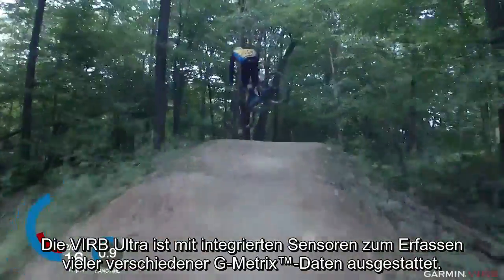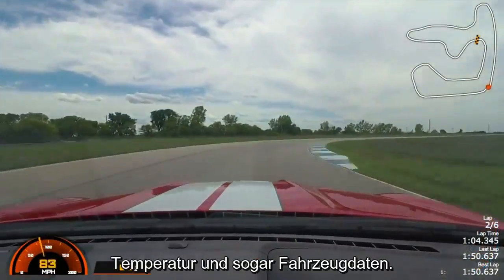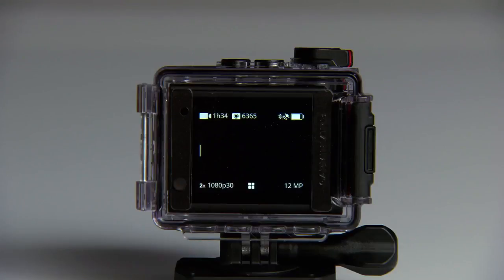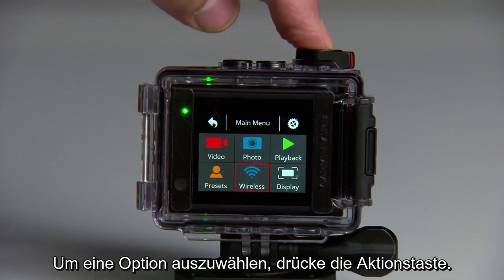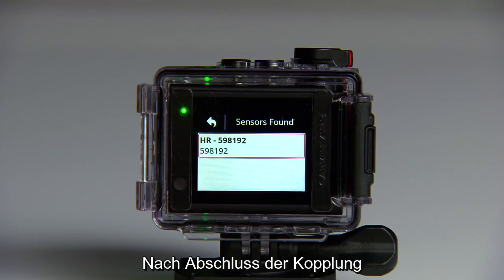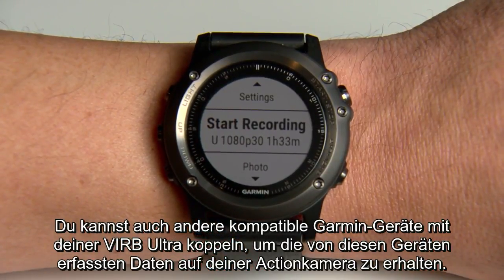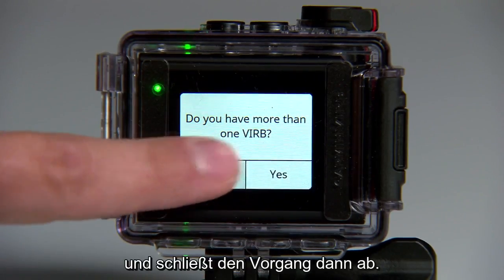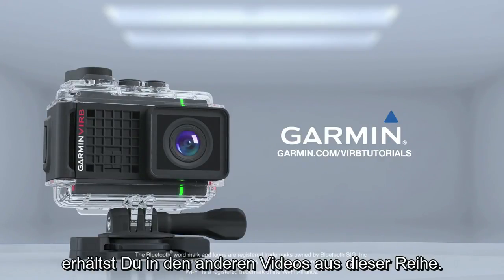VIRB Ultra Tutorial - Verbindung mit Sensoren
Diese erstklassige Kamera macht Aufnahmen mit bis zu 4K/30fps, um deine Erlebnisse mit gestochen scharfen und klaren Details wiederzugeben. G-Metrix - HD-GPS (10Hz) und weiteren Sensoren beweisen wie weit, wie hoch und wie schnell du warst.

Dein aktiver Lebensstil ist doch eigentlich mehr als Video und Ton zeigen. Ergänze sie um relevante Leistungsdaten über G-Metrix-Technologie, inklusive Geschwindigkeit, Höhenmeter, g-Kräfte und sogar Herzfrequenz. Das integrierte Garmin GPS (10Hz; Positionsmessung 10x/s) und andere Sensoren zeichnen Daten automatisch auf.